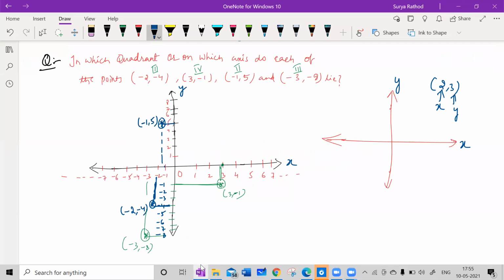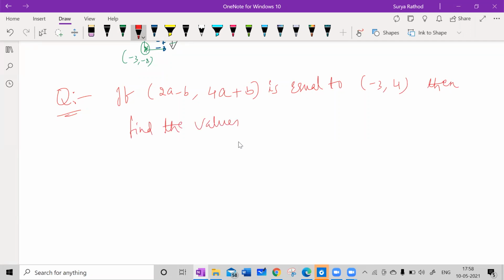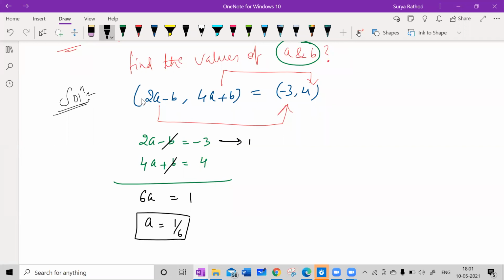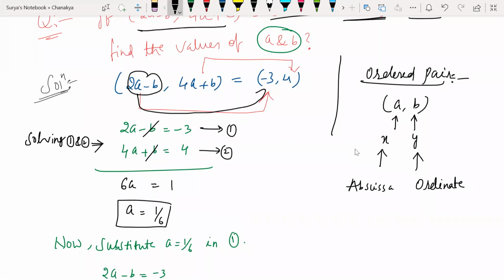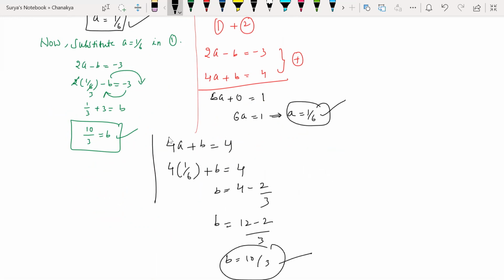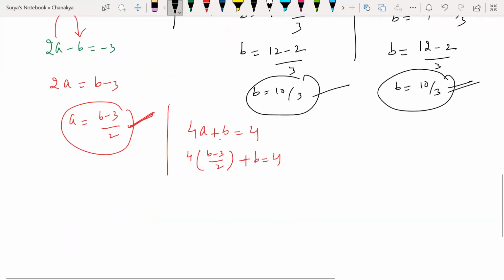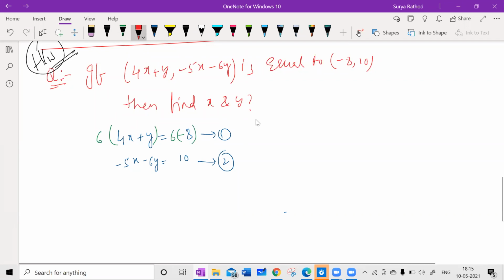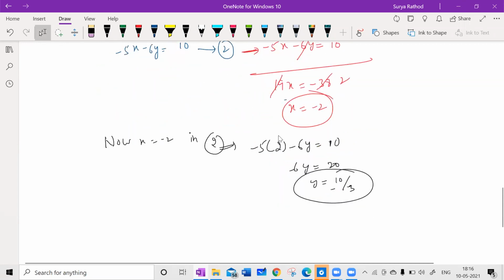Coordinate geometry session II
Coordinate geometry (or analytic geometry) is defined as the study of geometry using coordinate points. Using coordinate geometry, it is possible to find the distance between two points, dividing lines in the m:n ratio, finding the mid-point of a line, calculating the area of a triangle in the Cartesian plane, etc.